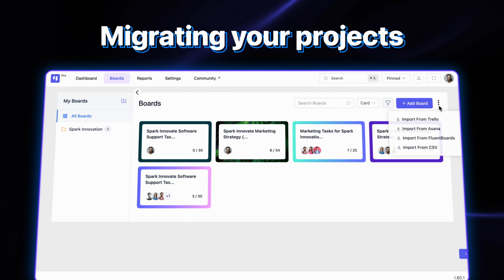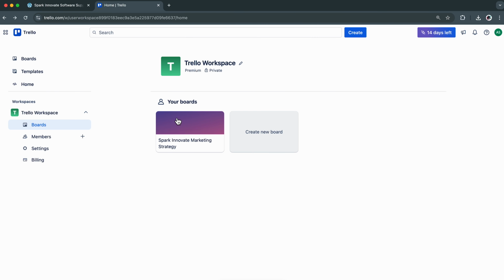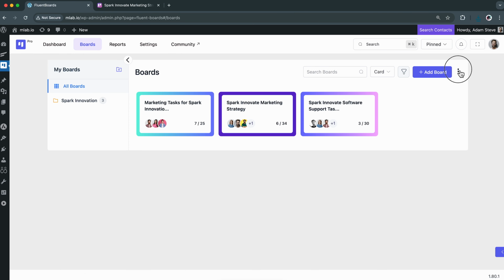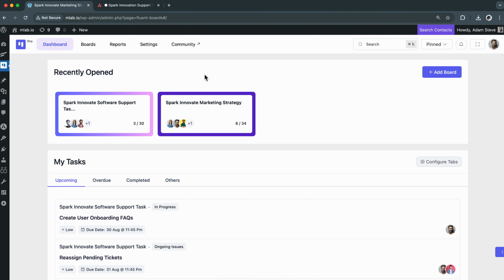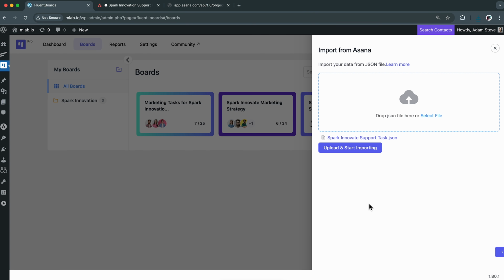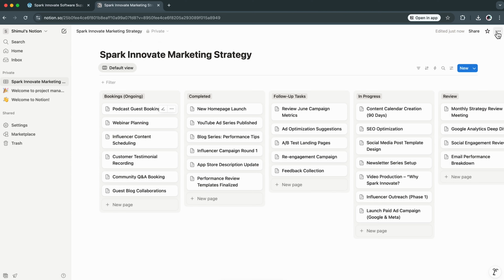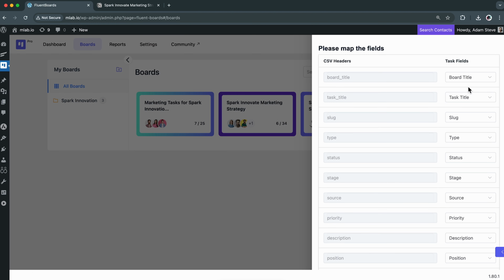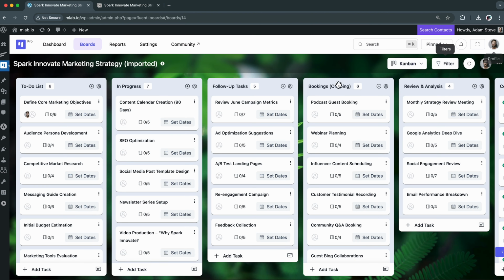Migrate Your Project Data to WordPress with ZERO Data Loss | FluentBoards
Planning to migrate projects from Trello, Asana, Notion, ClickUp, or other tools to WordPress? This FluentBoards tutorial shows you how to safely transfer all your tasks, deadlines, and attachments into the most flexible WordPress project management plugin.

In this tutorial, you’ll learn how to migrate projects from Trello, Asana, Notion, and other platforms directly into FluentBoards. You’ll see how to export Trello boards as JSON and import all tasks, deadlines, and attachments in seconds, bring entire Asana projects and workflows seamlessly into FluentBoards, and transfer Notion or other project data via CSV while mapping fields to ensure no information is lost.

Once your projects are imported, you’ll also learn how to customize your workflow by adjusting boards, tasks, layouts, and backgrounds to fit your team’s needs perfectly.

Whether you’re managing multiple projects, consolidating workflows, or leading a team, FluentBoards makes migration easy, safe, and intuitive. Start managing projects smarter on WordPress today!

And if you found this helpful, go ahead and give it a thumbs up, subscribe to WPManageNinja, and tap that bell so you won’t miss any of our tips on project management, WordPress tools, and productivity hacks!